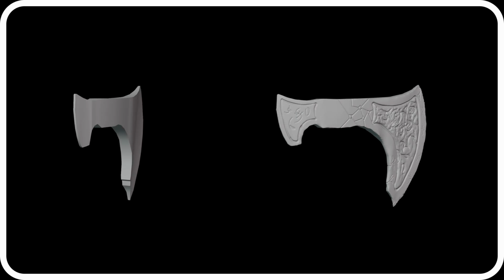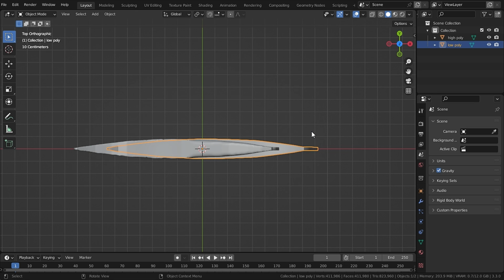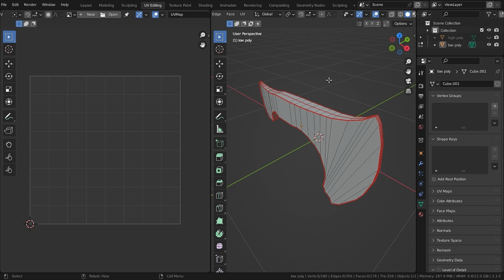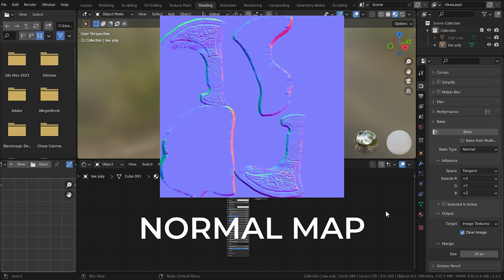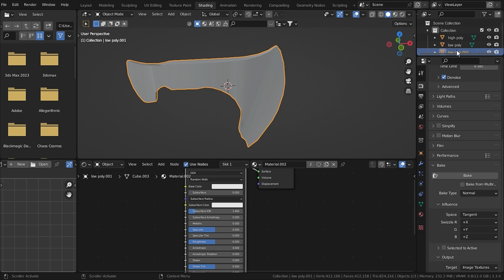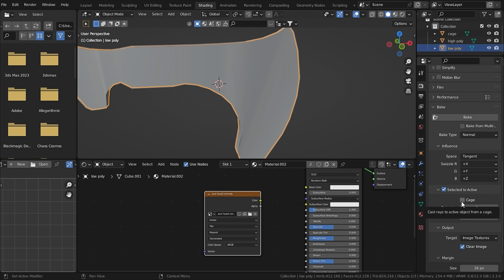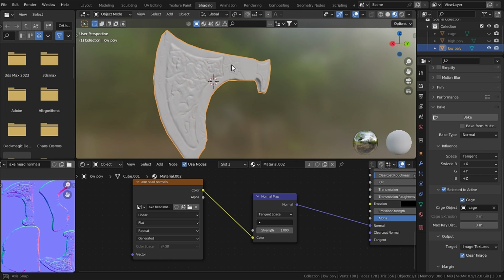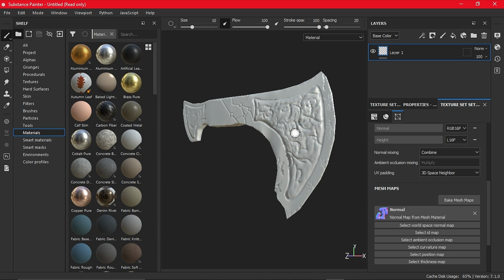How to Transfer High poly details to Low poly object in Blender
In this video, we are going to look at how to transfer high poly details to low poly objects in Blender and substance painter too. This is a well-known technique, especially in the gaming industry. It is known as 'normal baking' so you can also say that we are also going to bake perfect normals.